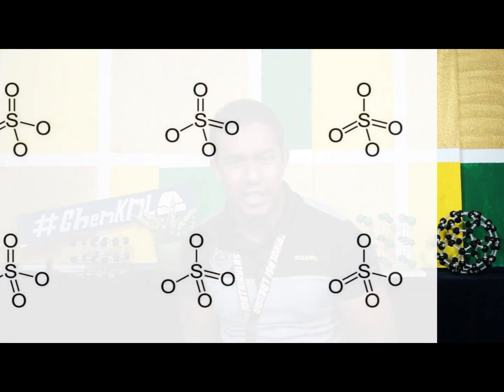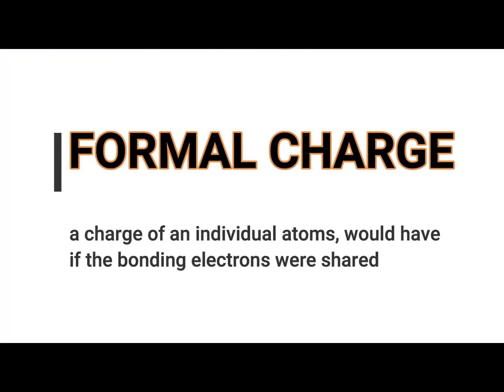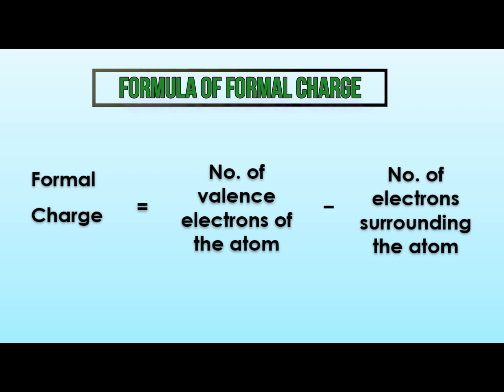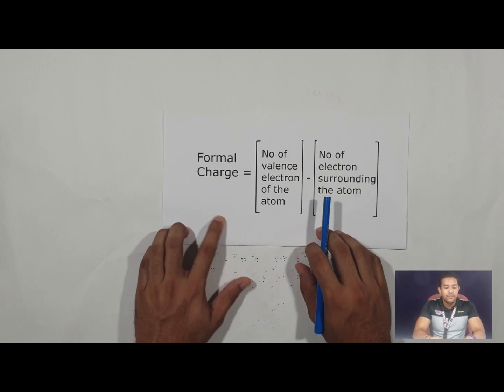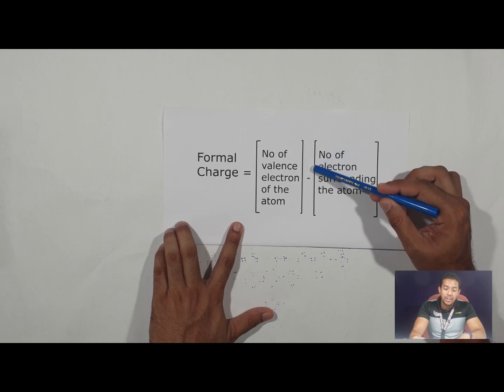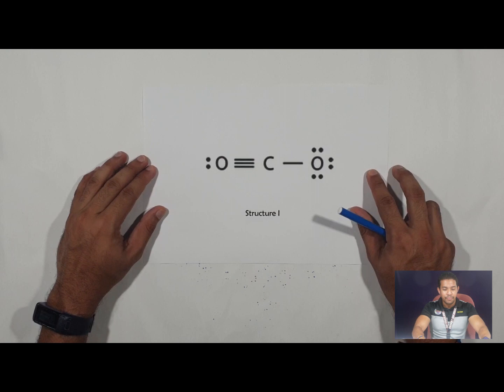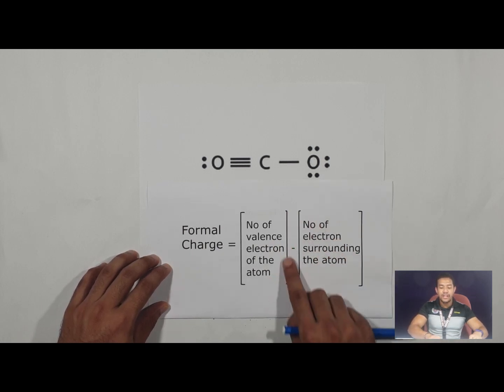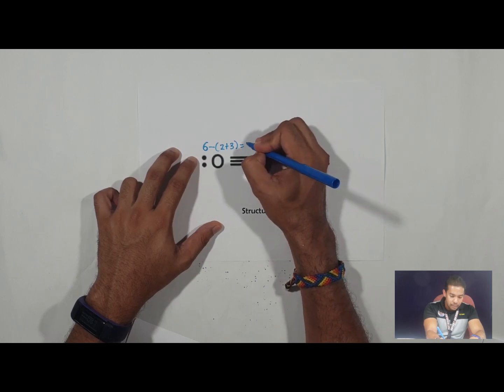Formal Charge | SPKA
Join our very own Mr. Rozaimie a.k.a Mr. Sado in learning how to determine formal charges!